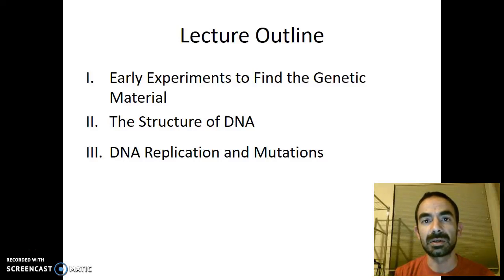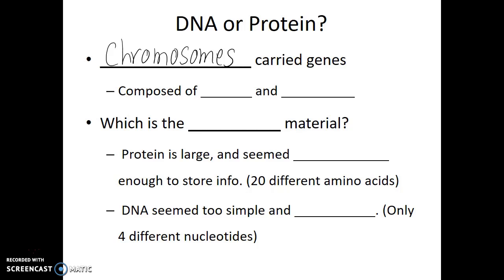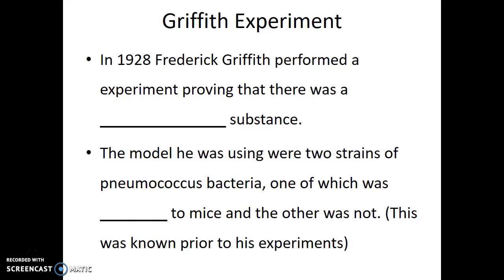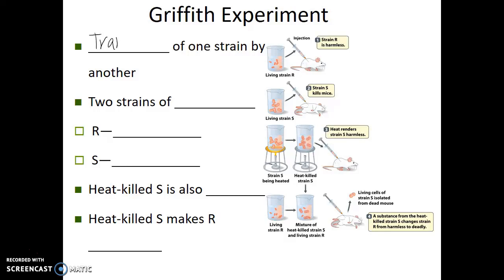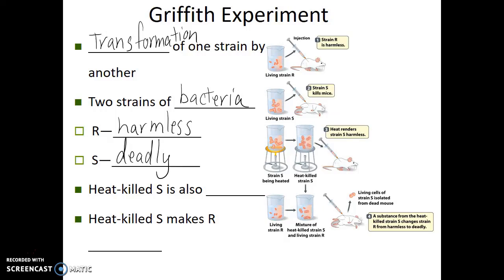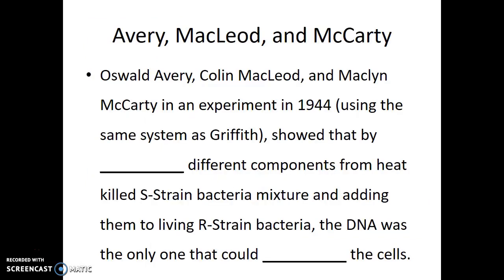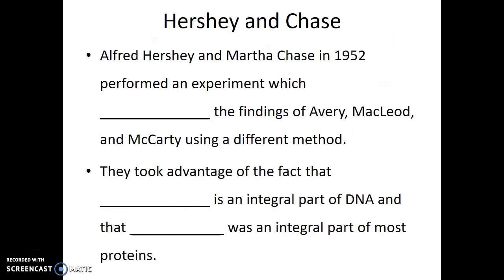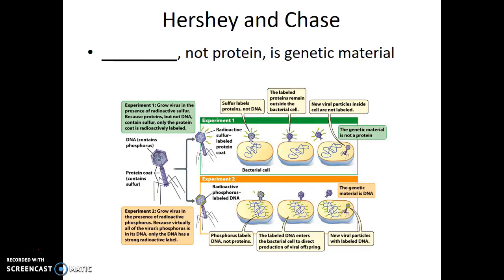Early Experiments to Discover the Genetic Material – 9.2 – Biol 189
The purpose of this video is to introduce the viewer to the journey that the scientific community took in its conclusion that DNA was in fact the genetic material. Blank Lecture Notes available in three formats